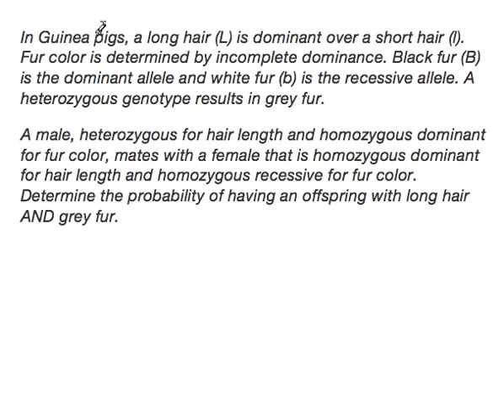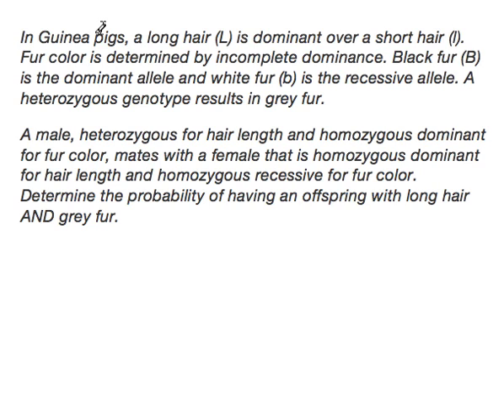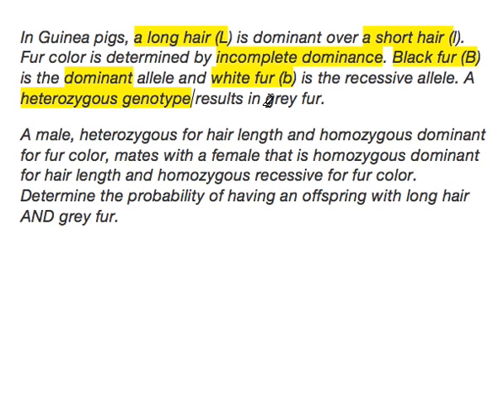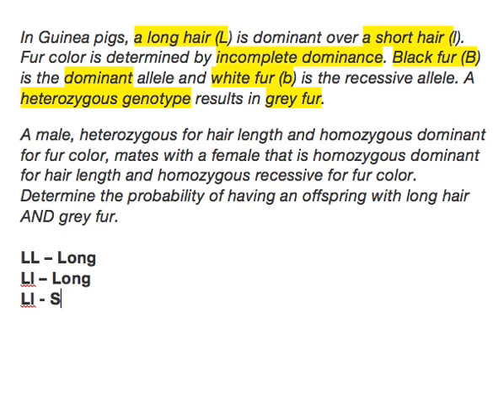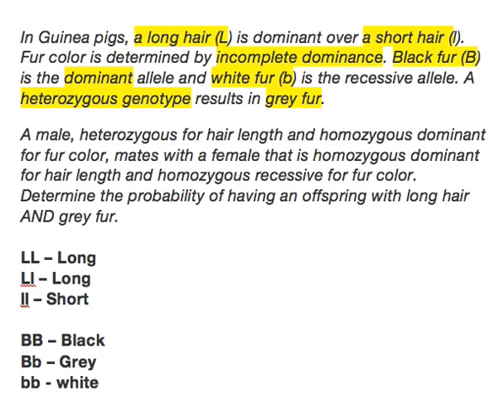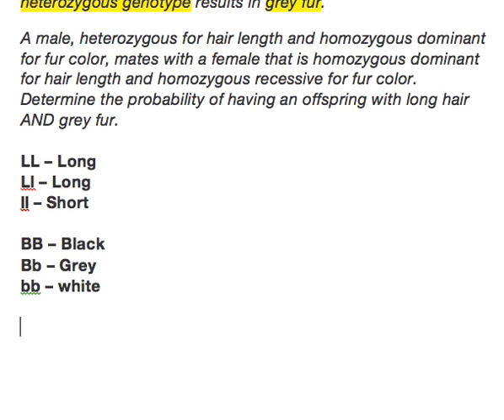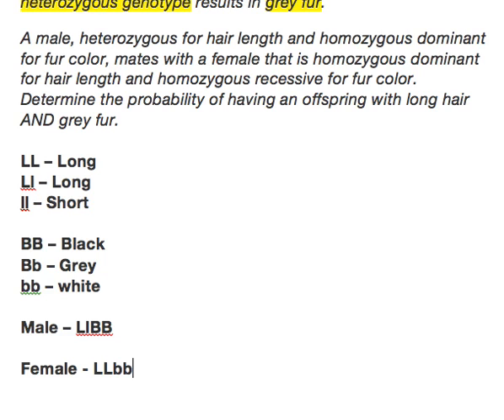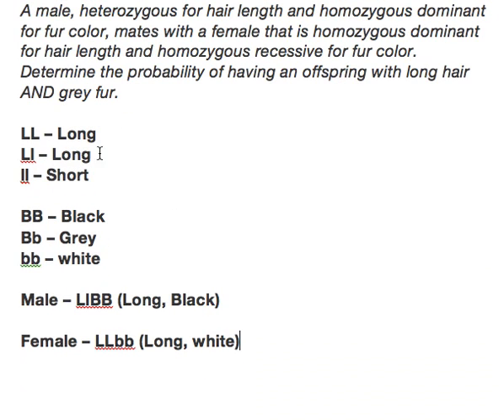Dihybrid Cross - Step 1